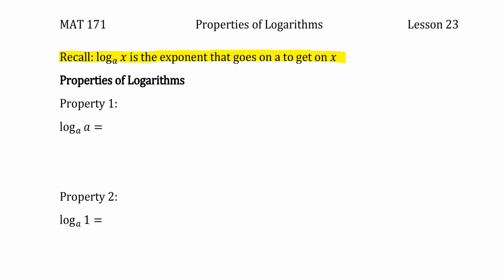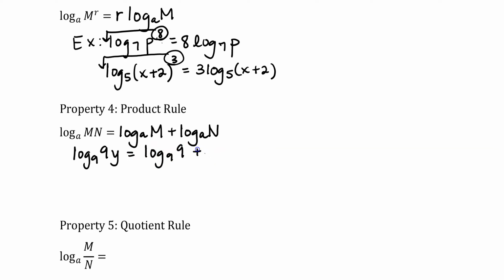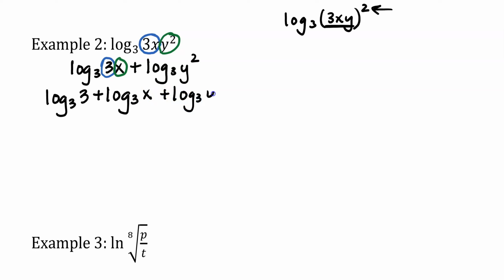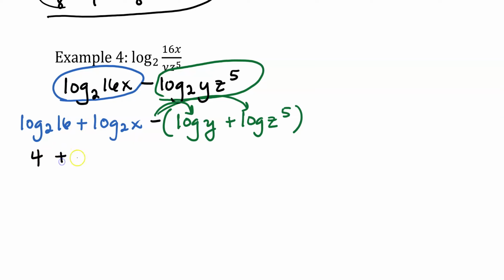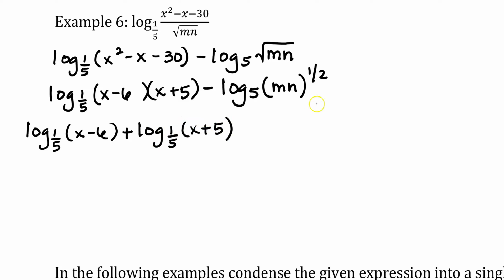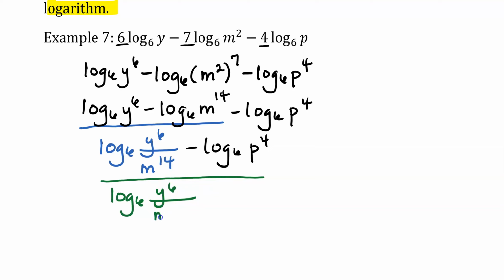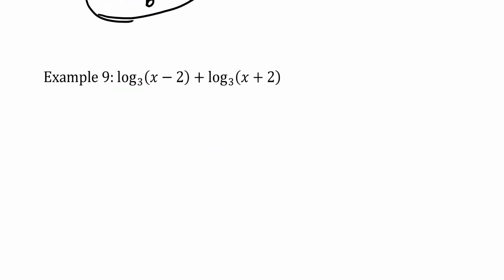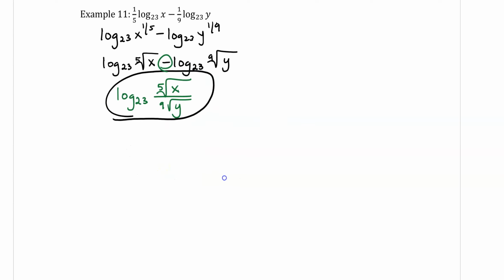Properties of Logarithms